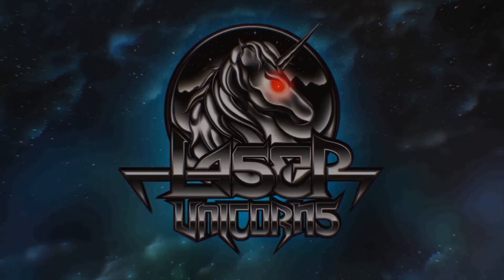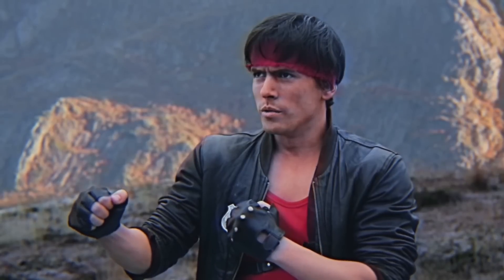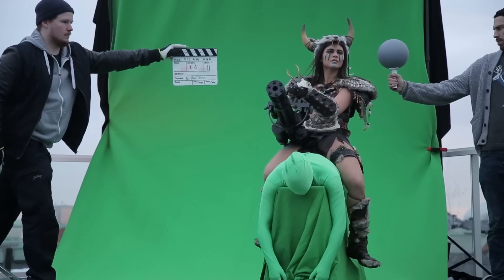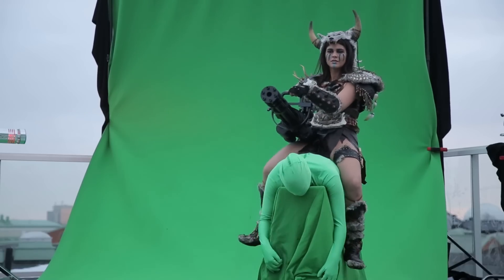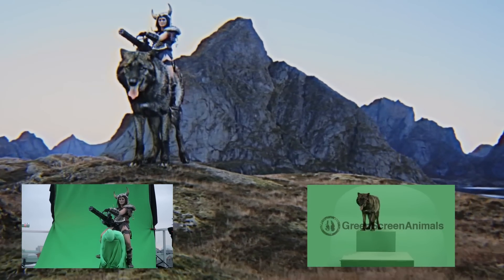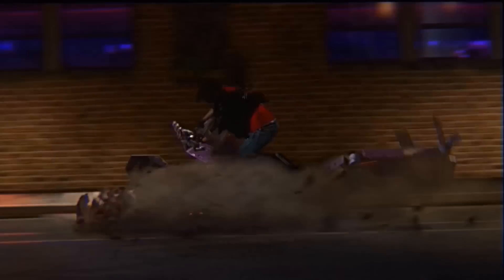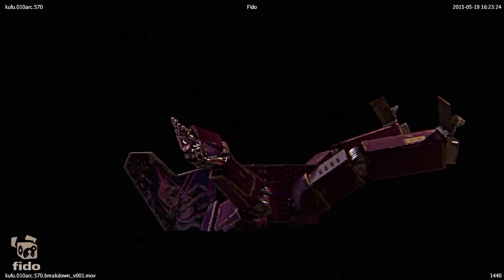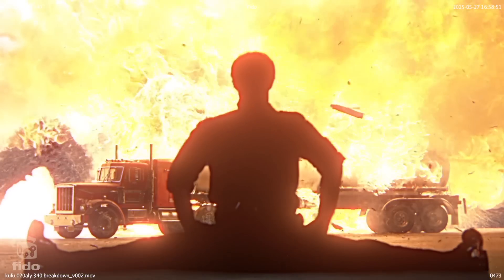Kung Fury VFX Breakdown #1 - with David Sandberg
David Sandberg explains some VFX techniques used to make Kung Fury's actual real animal and action-packed sequences.